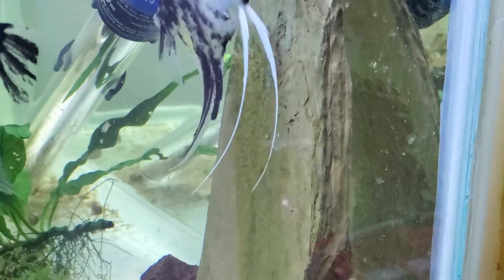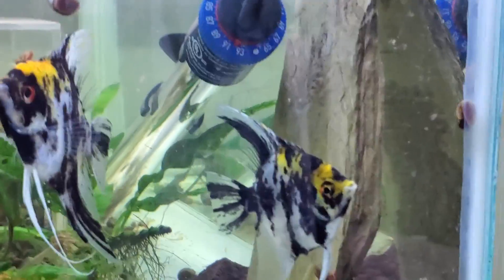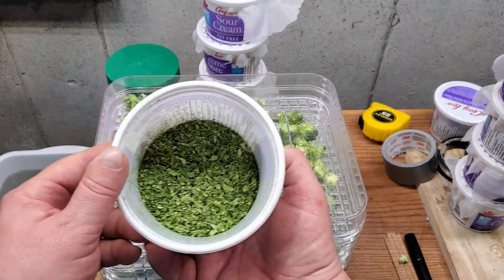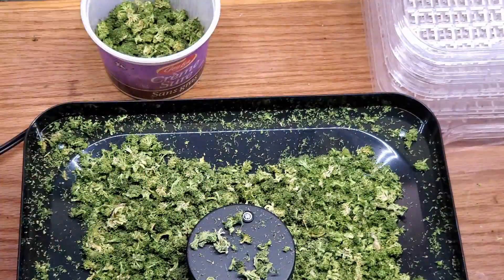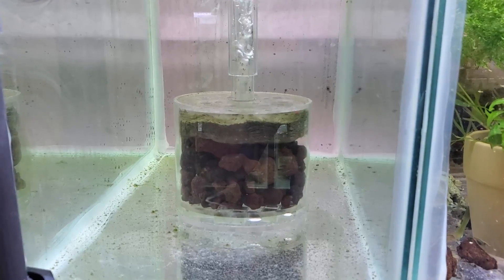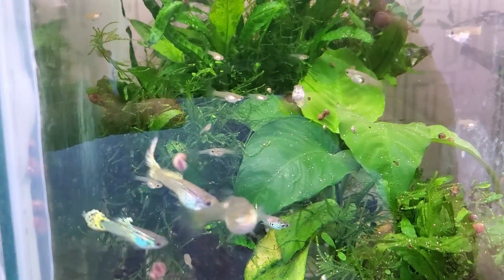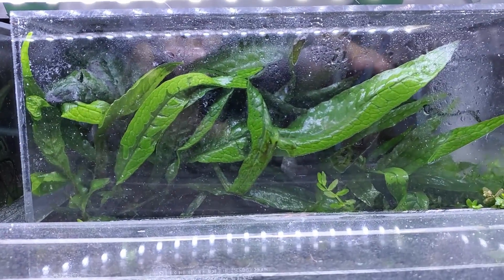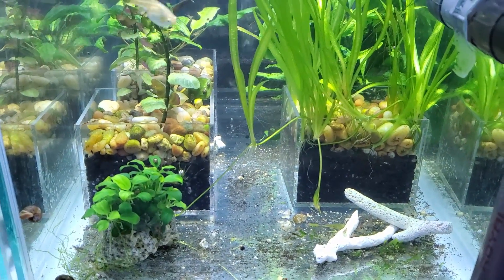Fish Room Vlog Part 28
Another week in the fish room. Angels breeding, drying out veggies for fish food, prepping for the ammonium chloride experiments, and the plant experiment.